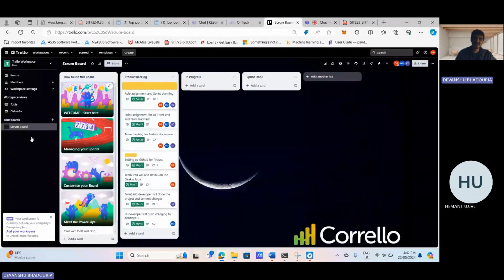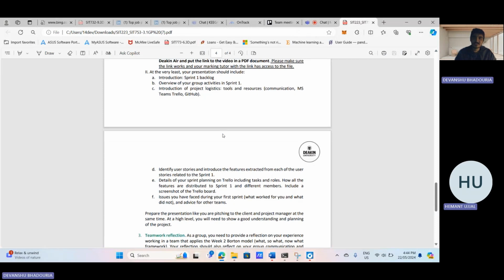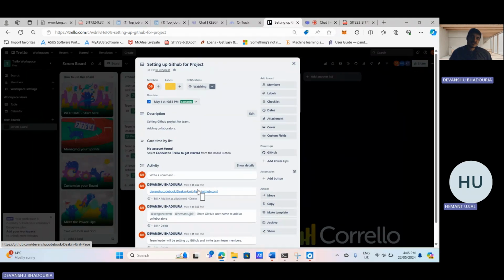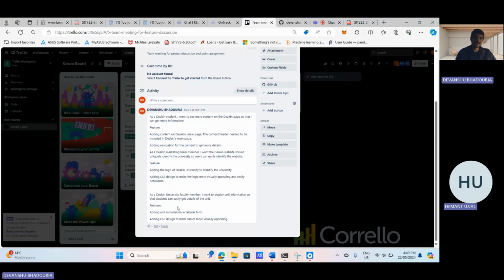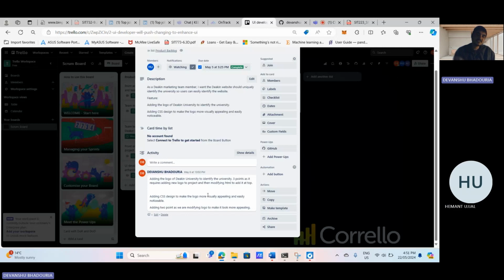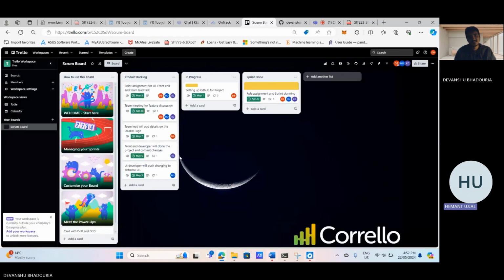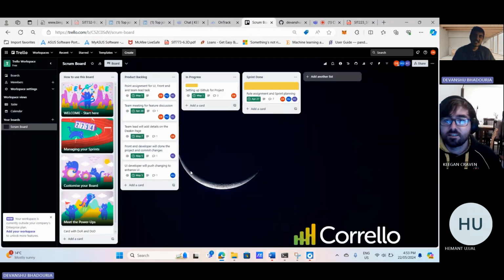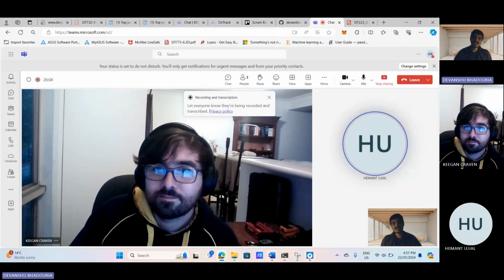Task 3.1P scrum meeting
Scrum meeting